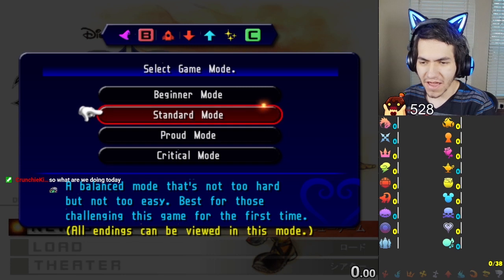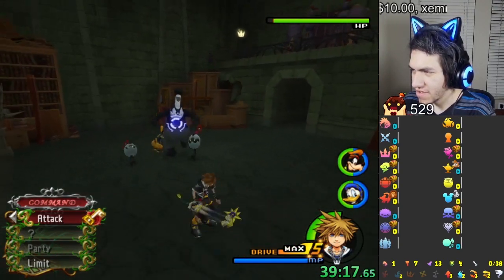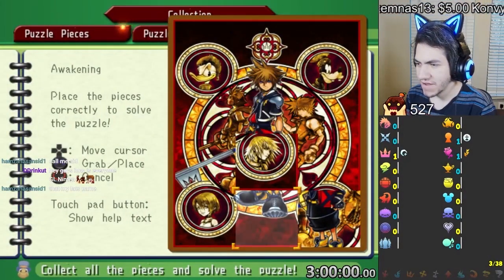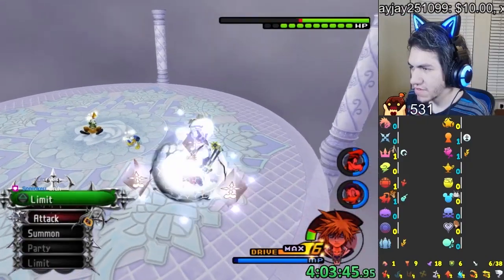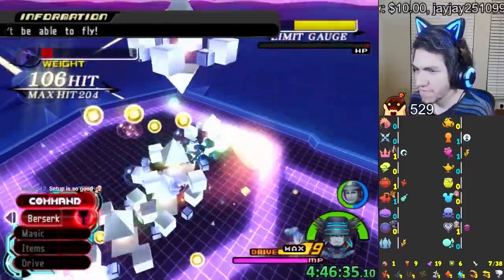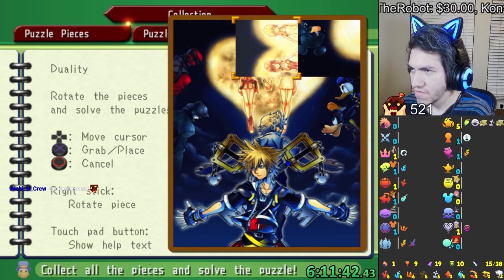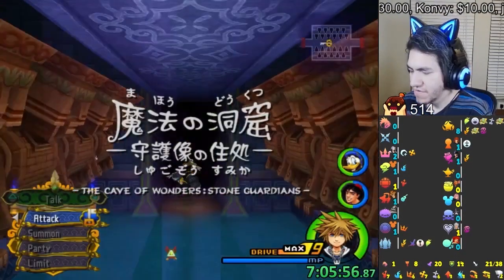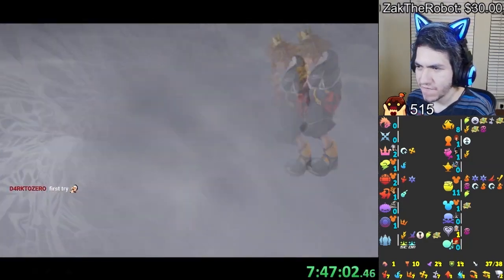So I Tried The Puzzle Randomizer...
These are my Headphones
This is my Mic